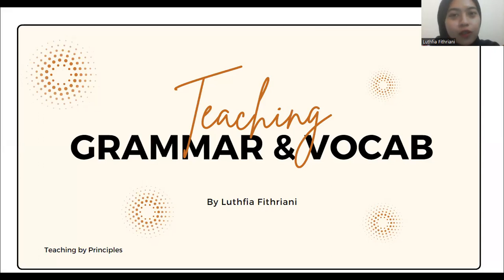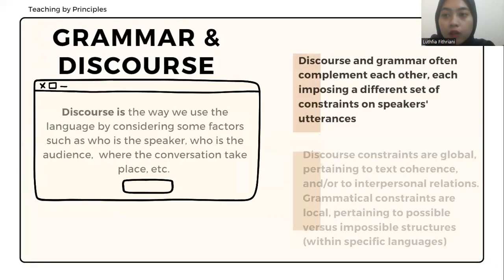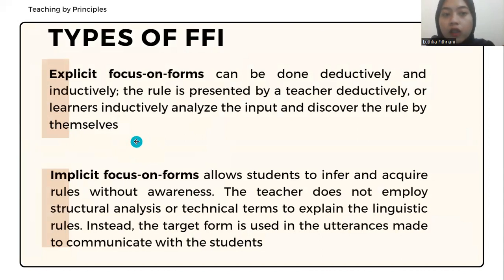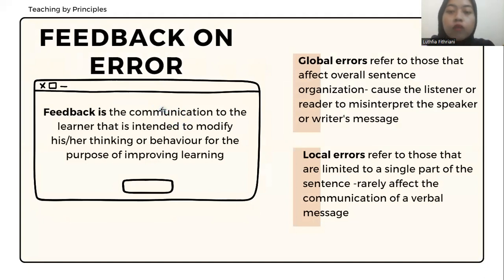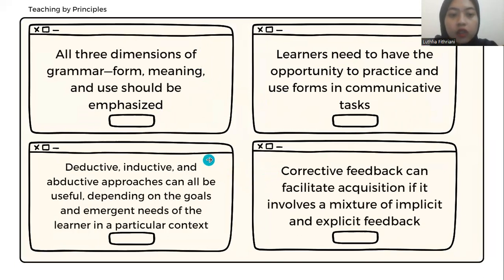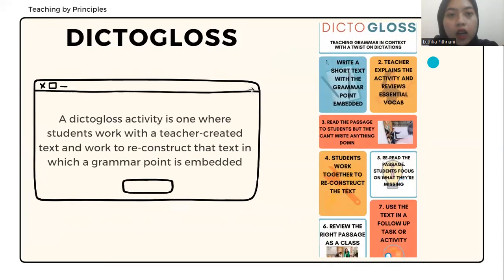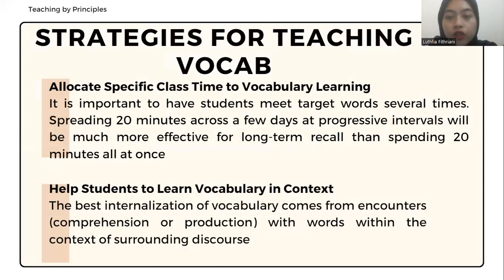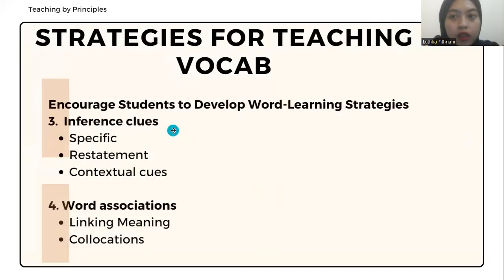Chapter 19: Teaching Grammar & Vocab I Luthfia Fithriani